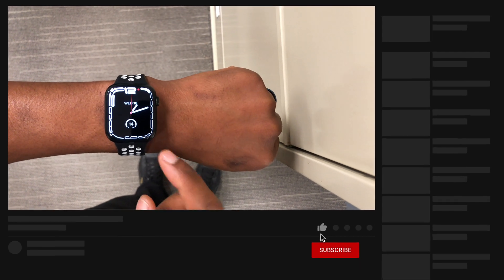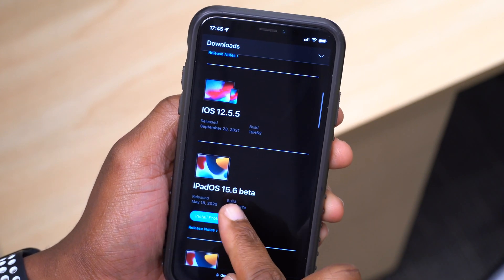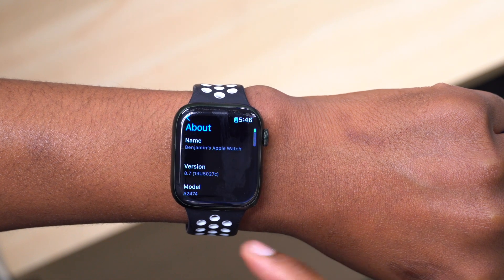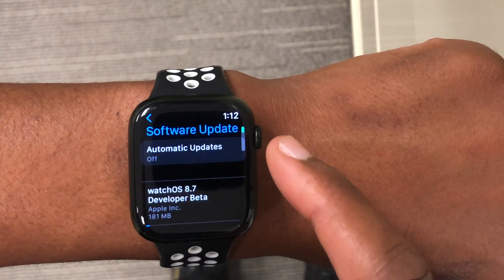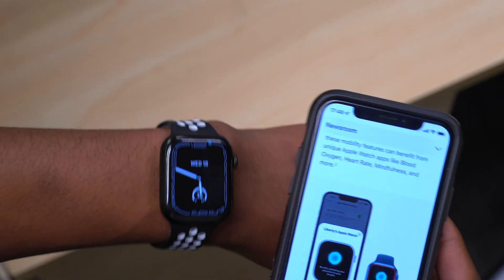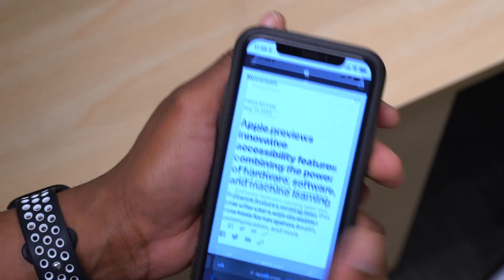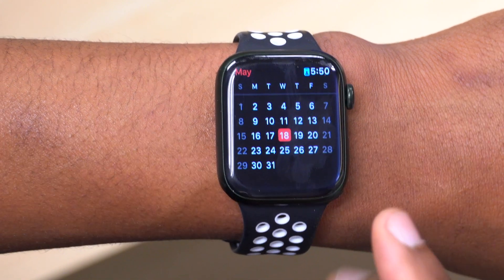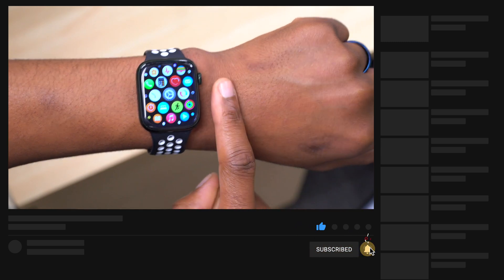WatchOS 8.7 Beta is Out! What's New? New Accessibilities?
watchOS 8.7 Beta is out. In this video, I cover what's new and what to expect with this update.

watchOS 8.7 compatibility:
watchOS 8 requires an iPhone 6s or later with iOS 14 or later and one of the following Apple Watch models:

***Time Codes***
00:00 - Introduction
00:33 - update size
00:47 - other updates released
01:38 - new software changes
02:19 - new features & changes
04:48 - Battery Health
05:08 - watchOS 8.7 release date
05:40 - performance & battery